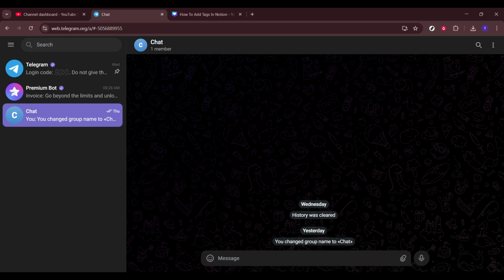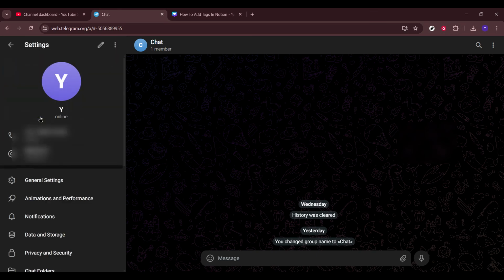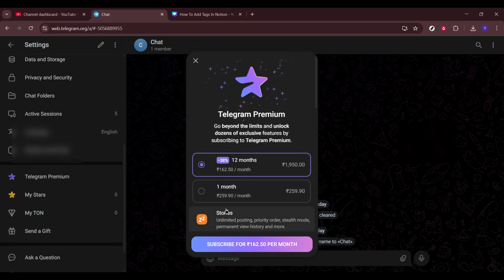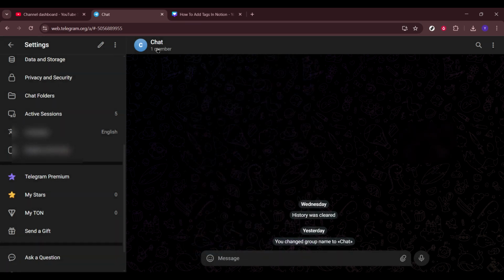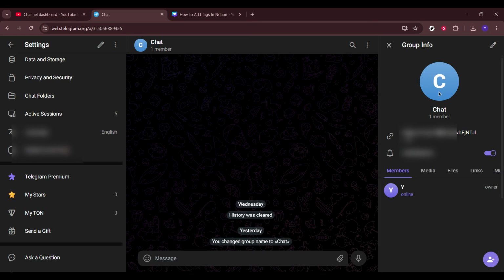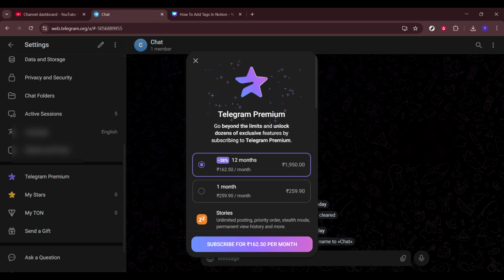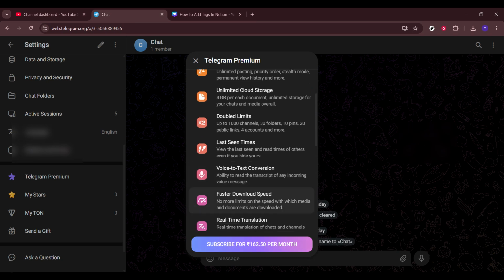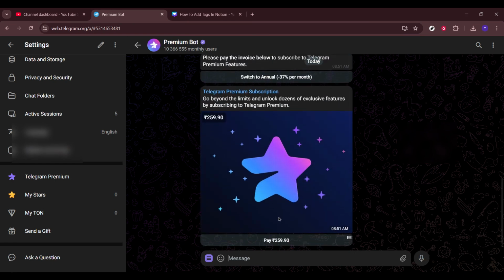How To Change Name Color In Telegram (2026 Easy Guide)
Learn how to change your name color in Telegram using Telegram Premium. This step-by-step tutorial shows you how to customize your profile appearance and make your account stand out in chats.